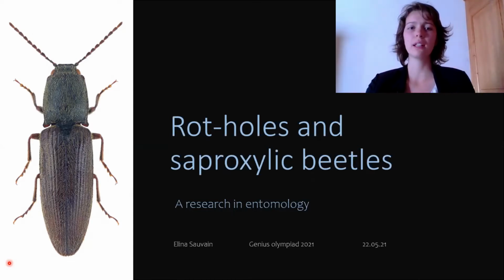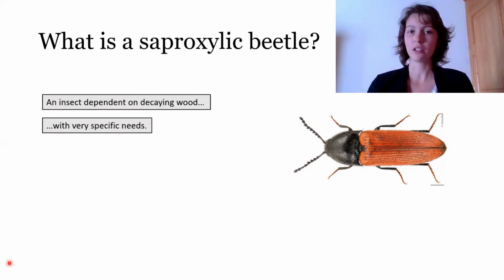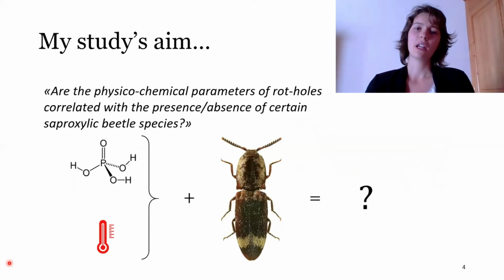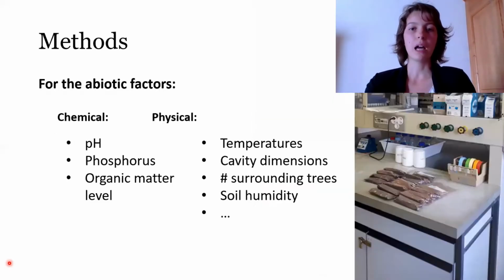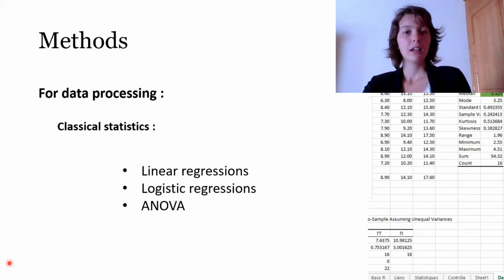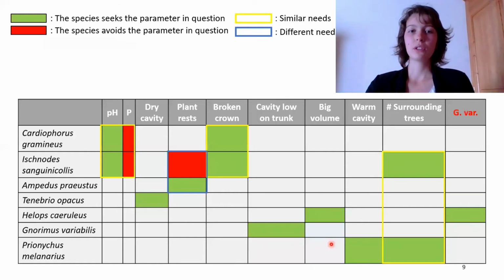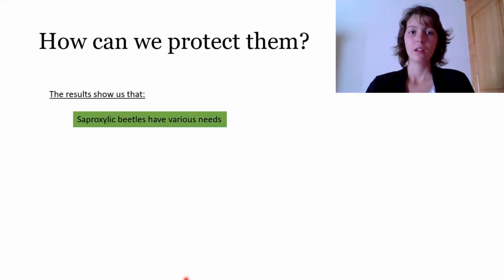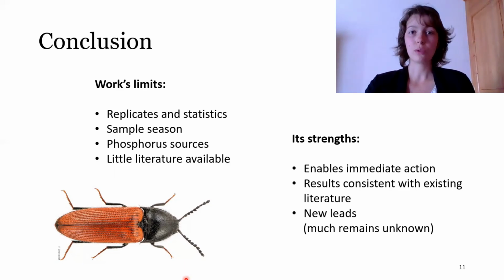Elina Sauvain | Rot-holes and saproxylic beetles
This video was created as part of the 2021 Genius science Olympiad (Ecology & Biodiversity).